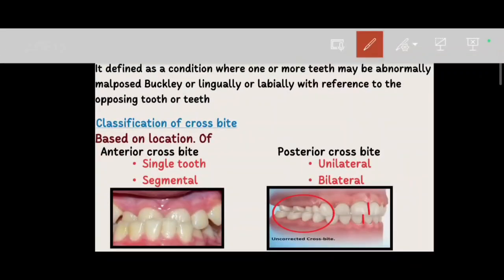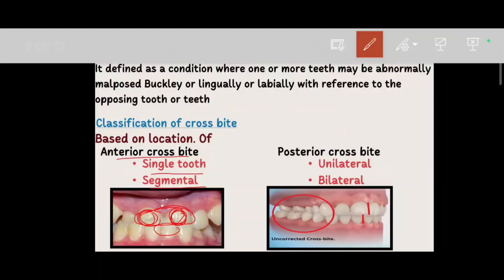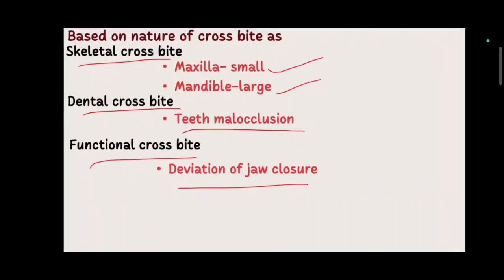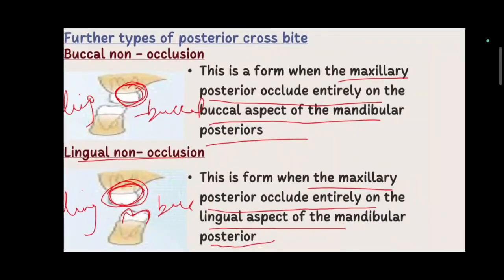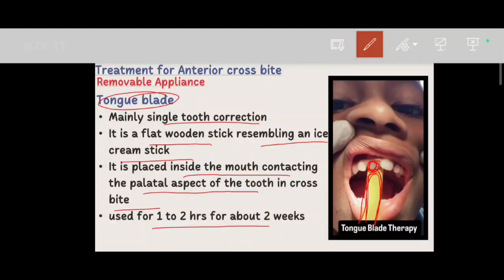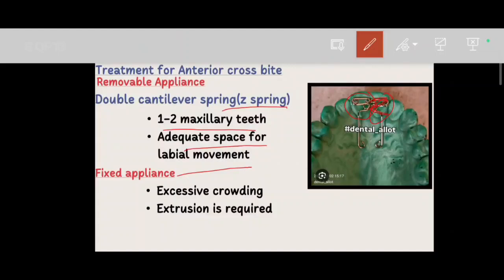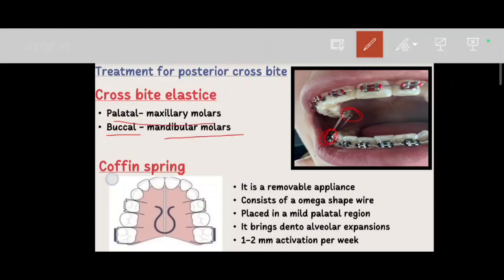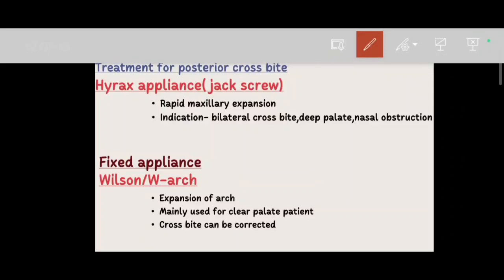Management of Cross Bite in Orthodontics|Easy Explanation for BDS Students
🦷 Welcome to Exam Key Points Dentistry 🙂
In this video,we will study Management of Cross Bite in very easy English for BDS students

✨ In this lecture you will learn:
🔷 Definition of Cross Bite
🔷 Classification of Cross Bite
🔷 Anterior Cross Bite
🔷 Posterior Cross Bite
🔷 Etiology of Cross Bite
🔷 Tongue Blade therapy
🔷 Catlan's appliance
🔷 Z spring
🔷 Lower posterior bite plane
🔷 Coffin spring
🔷 Quad helix
🔷 Hyrax appliance
🔷 W-arch appliance

📚 Perfect for :
✔️ BDS students
✔️ NEET MDS preparation
✔️ Dental viva exams
✔️ Orthodontic revision

👉 Watch till the end for easy tricks and quick understanding

management of Cross bite
orthodontic for BDS
tongue blade therapy
catlan's appliance
anterior cross bite
posterior cross bite